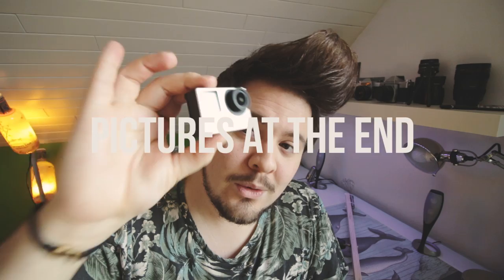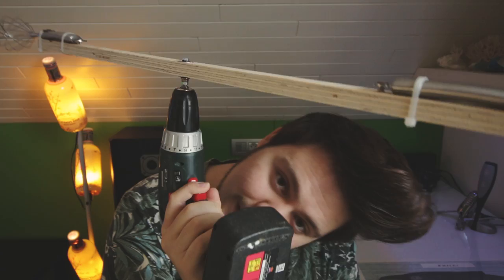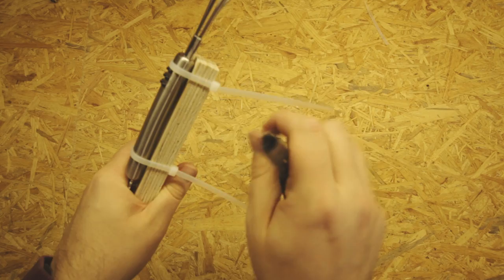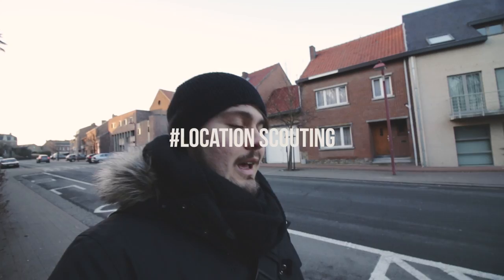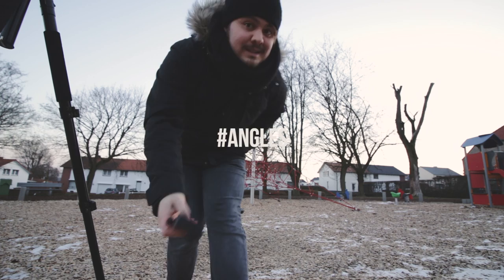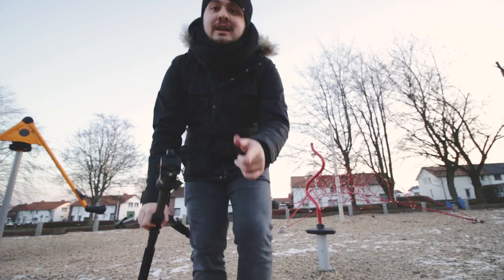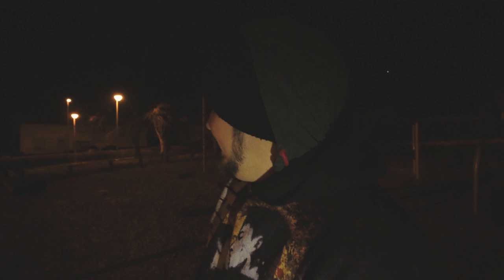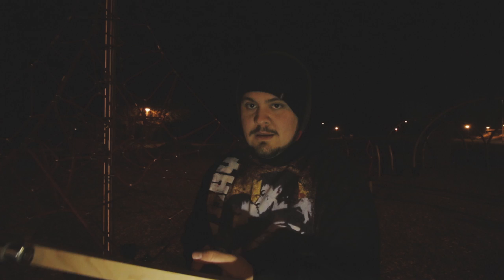STEEL WOOL PHOTOGRAPHY gopro tutorial from A to Z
& Instagram In this video I'll show you how to do steel wool night photography from start to finish with the GoPro. We'll be covering the steel wool spinning, ideas, and setup using this DIY mount and which settings to use!
🎥 MAIN GEAR 🎥

Most used mount

Video: STEEL WOOL NIGHT PHOTOGRAPHY gopro tutorial from A to Z with settings, setup, ideas and pictures